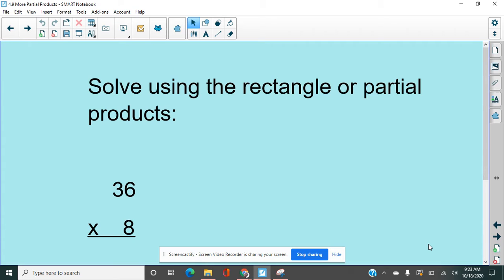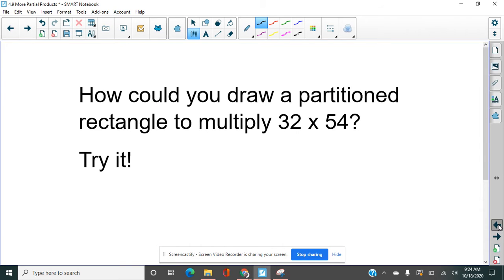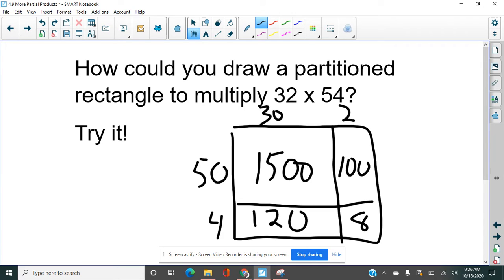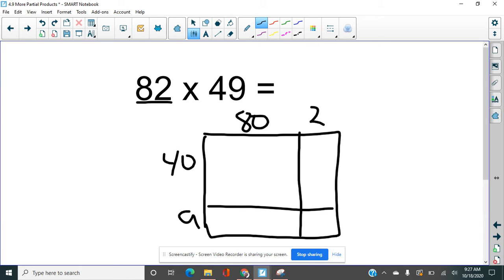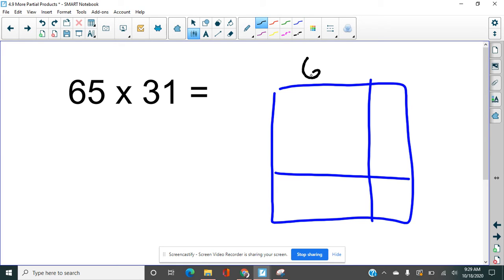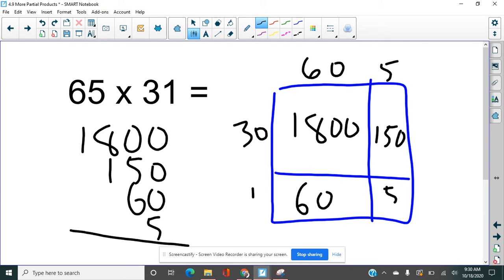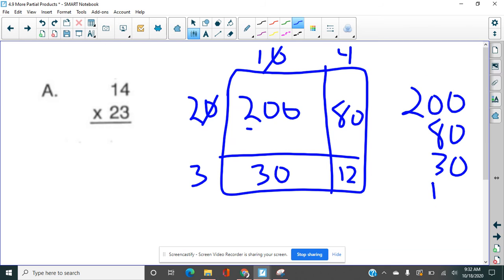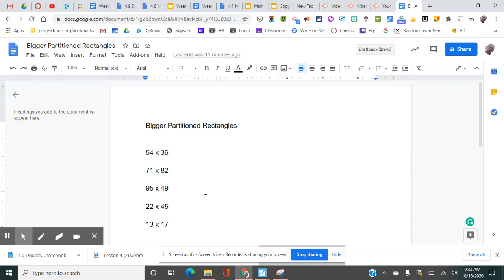Lesson 4 9a Bigger Partitioned Rectangles Grade 4 EDM